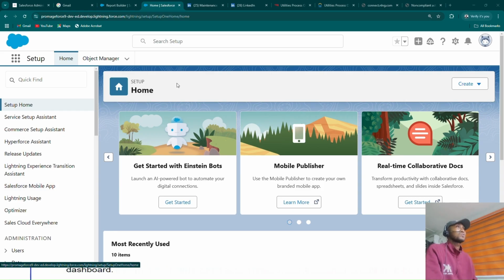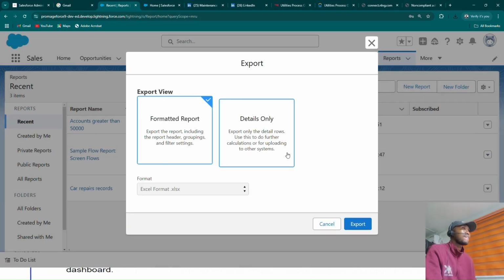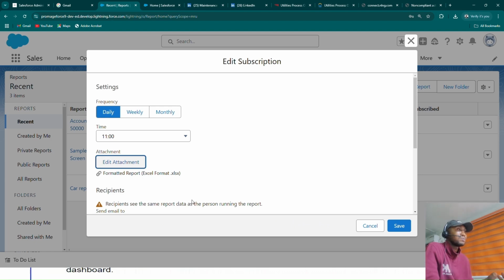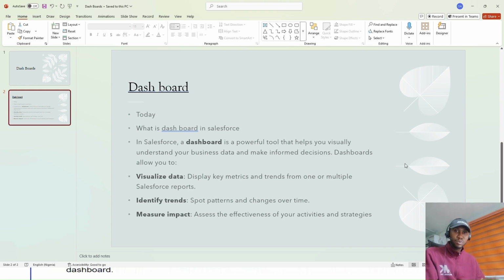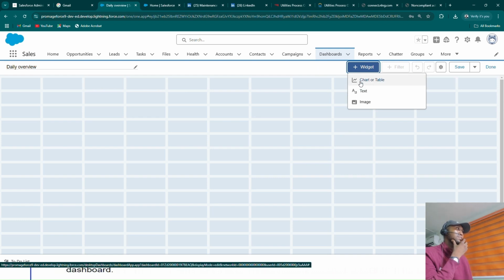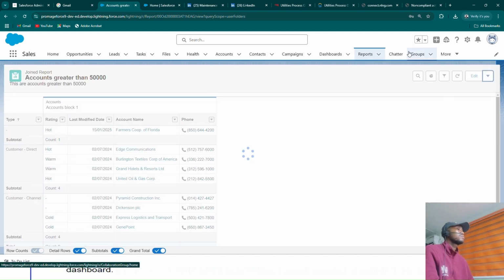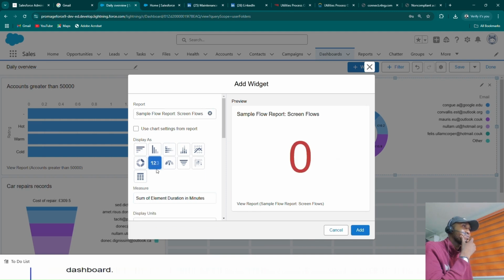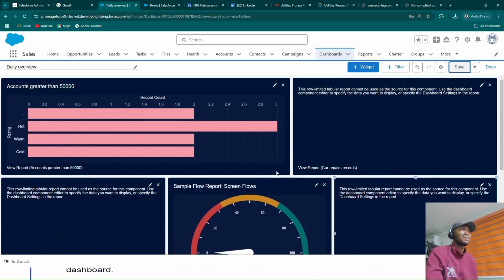Salesforce Reports vs Dashboards | Export, Subscribe & Visualize Data Like a Pro – Admin Tutorial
In this Salesforce Admin training series (Chapter 6), we wrap up our exploration of Reports and dive into the power of Dashboards.

📌 What You’ll Learn in This Video:
• How to export Salesforce reports to CSV or formatted view
• How to create a Salesforce dashboard with multiple charts
• Dashboard customization: bar charts, pie charts, gauges & layout
• How reports and dashboards update in real time with new data

Whether you're new to Salesforce or brushing up on your Admin skills, this session will help you make better business decisions with actionable visuals.